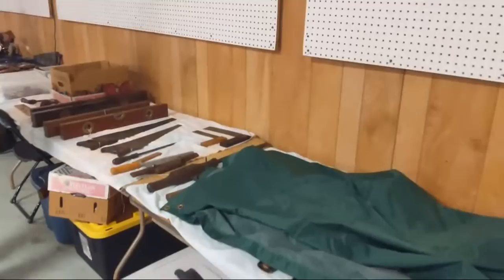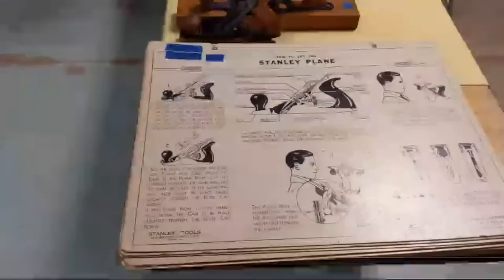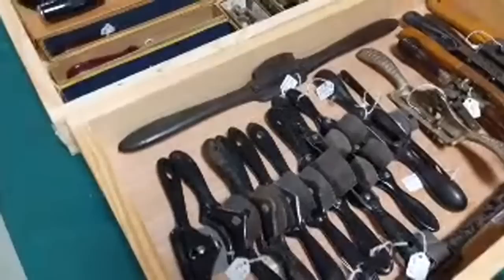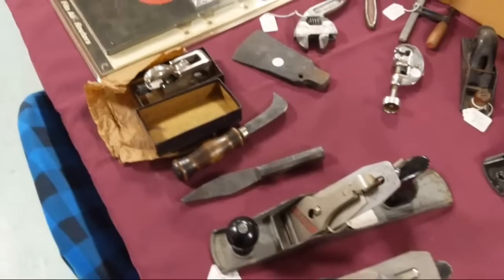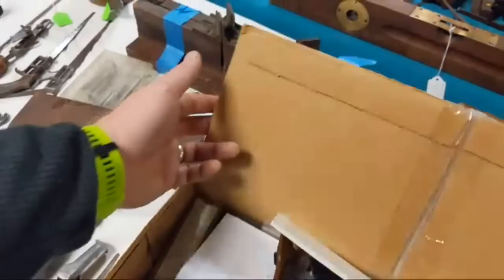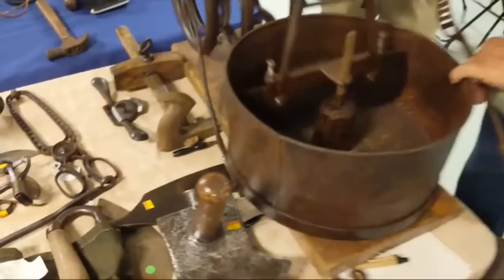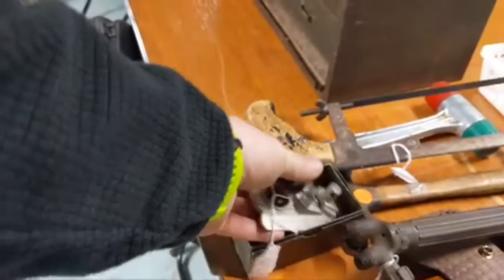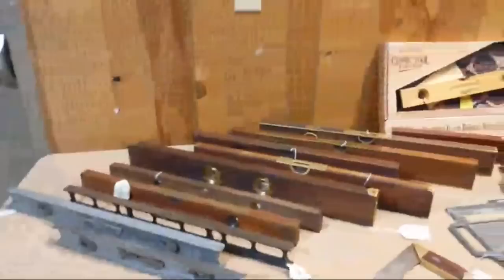MWTCA Peach Meet 2020 Saturday Sale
MWTCA peach meat. 2020 this is the largest tool sale in the south. It happens every year at the end of January. On Friday there is an outdoor tool sale where everyone opens up their truck and sells off old collections. On Saturday everyone moves inside and there is a large collection of tools for sale. Today we're going to walk through and see what all is available.

Travis Reese
Andrew Wilson